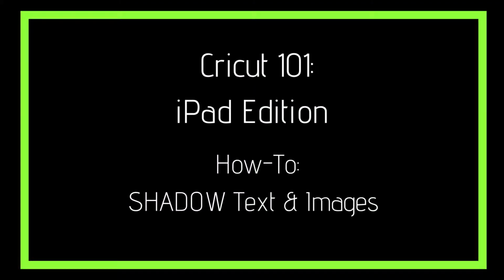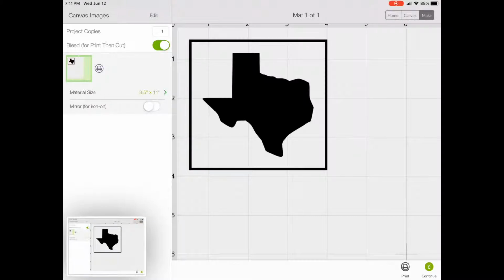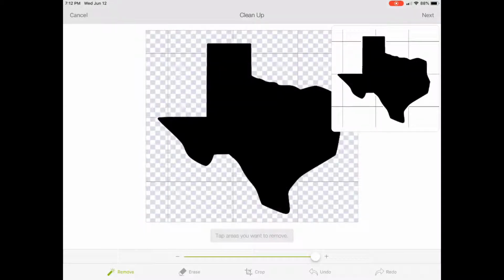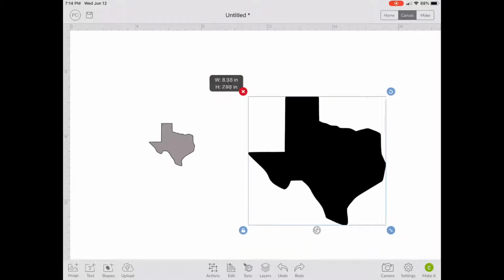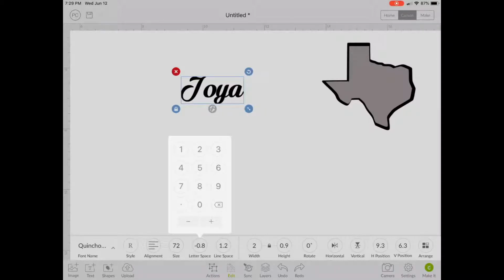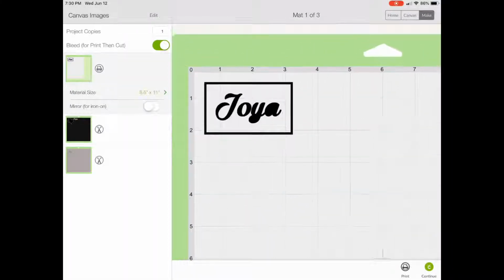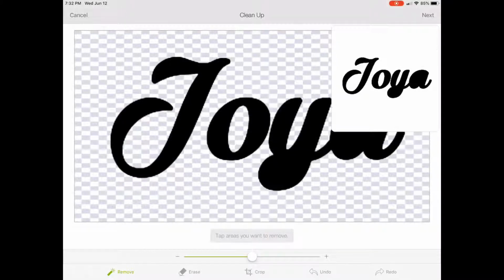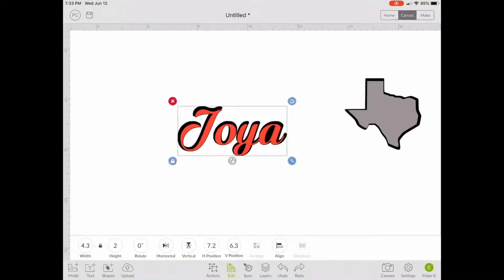Cricut 101: How-To SHADOW Text & Images in Design Space (iPad Edition)